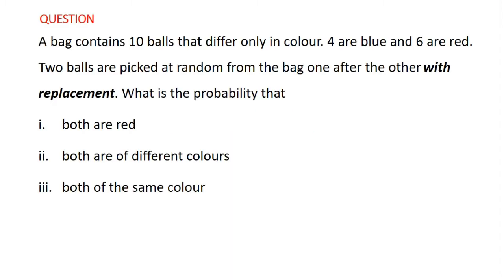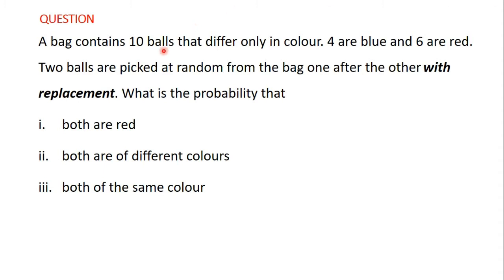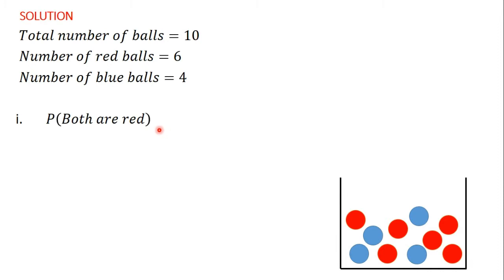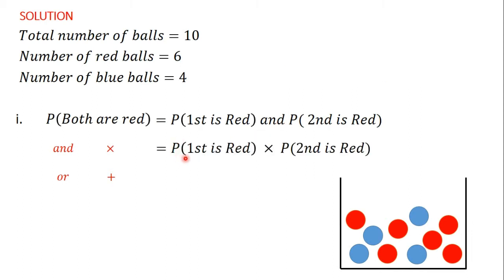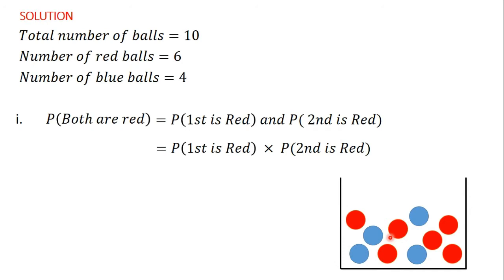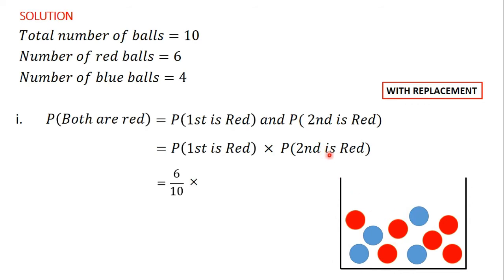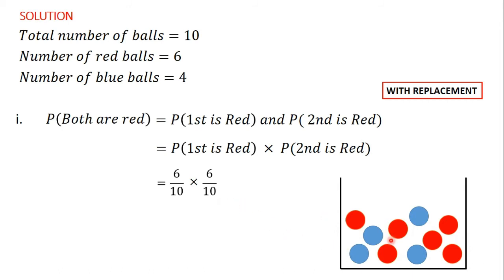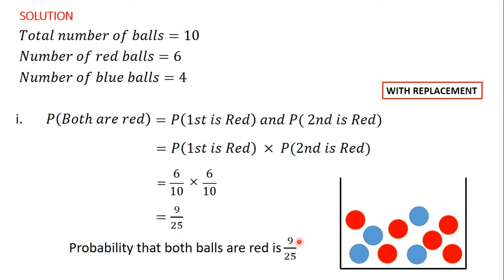13 Selecting balls from a bag with replacement PART I